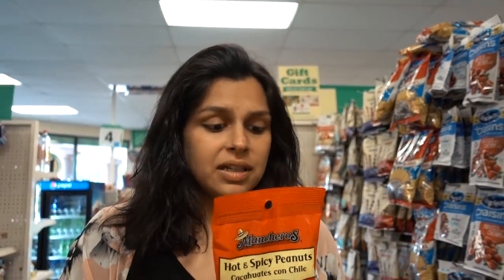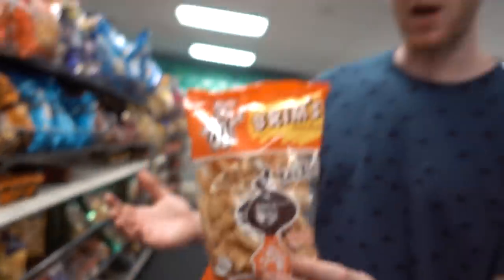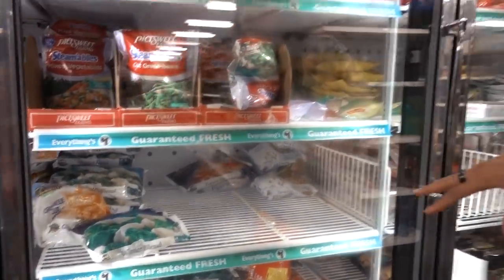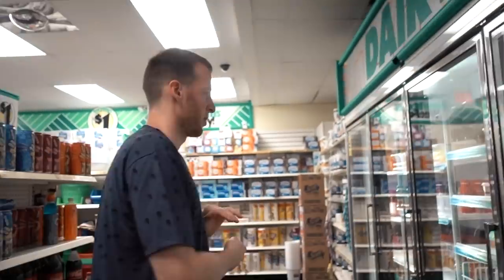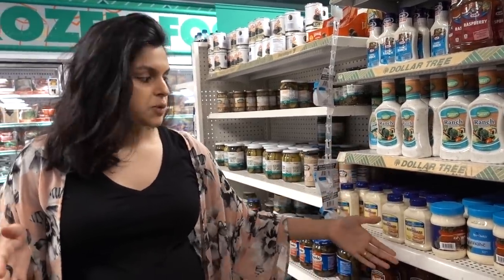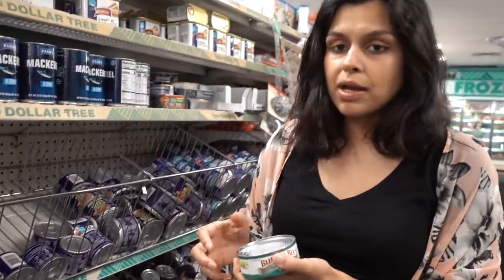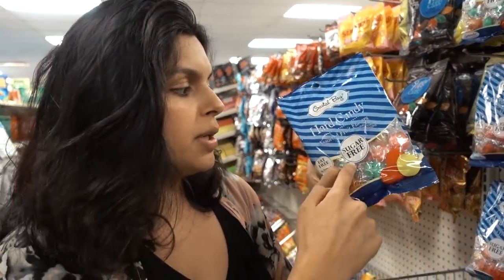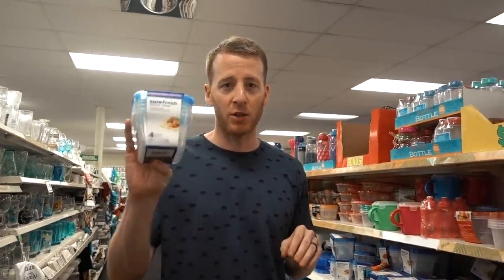The 10 Best Things to Buy at Dollar Tree for Keto... And What to Avoid!